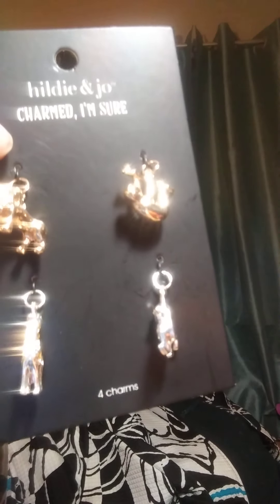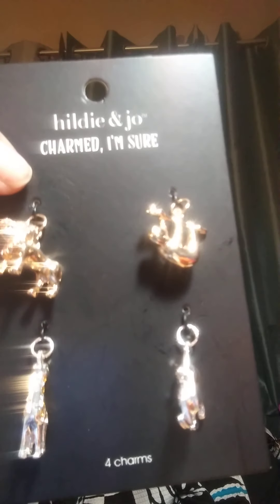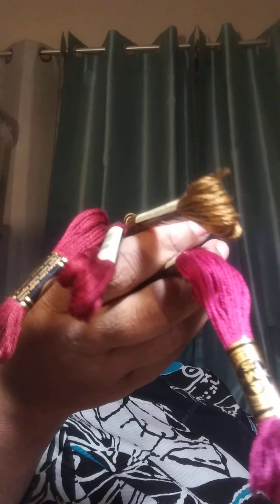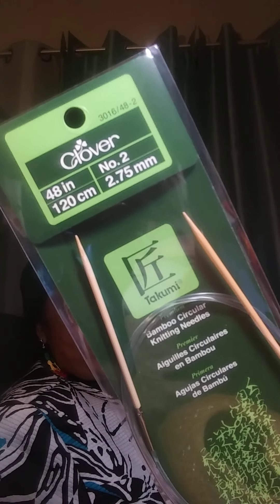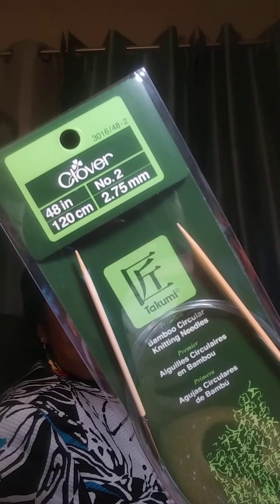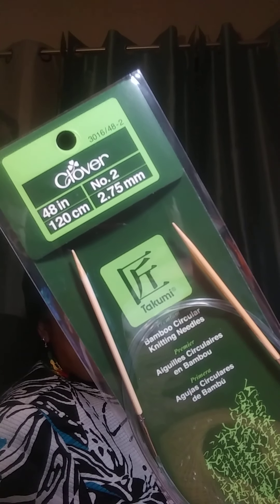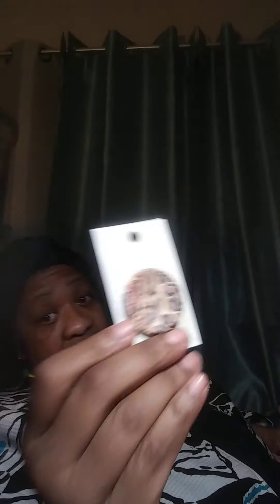Joann shopping haul